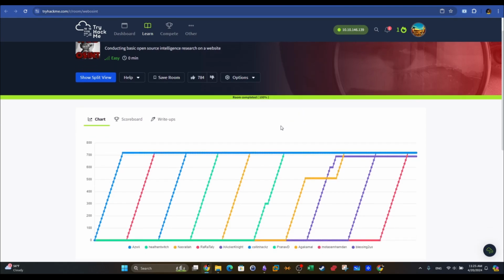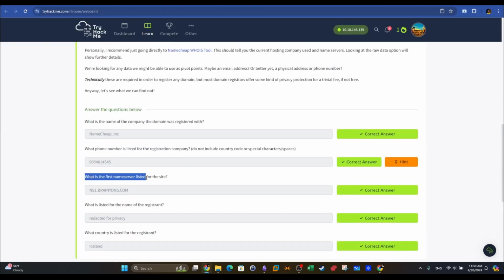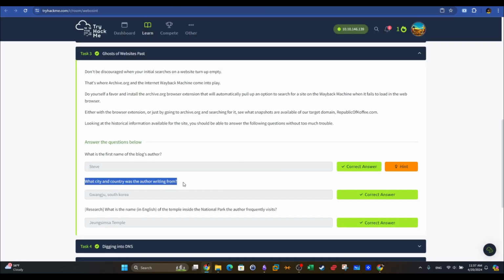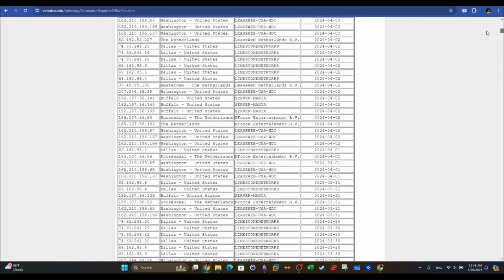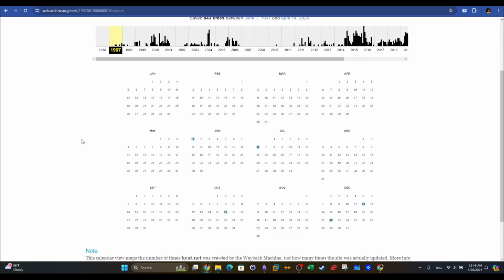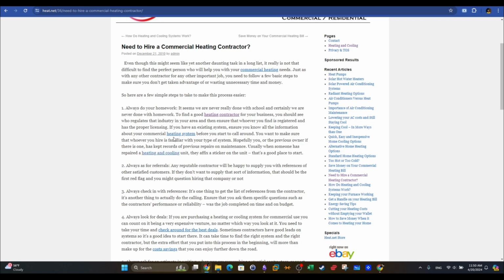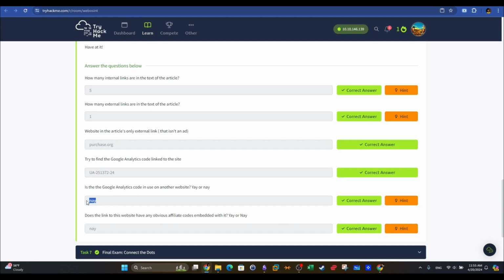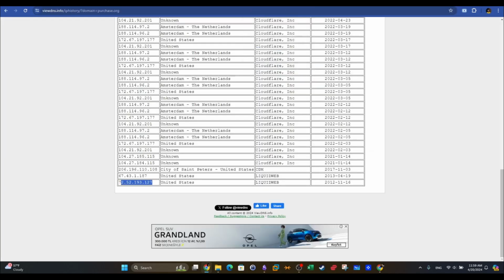How to Conduct Web OSINT with Wayback Machine| TryHackMe WebOSINT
In this video walkthrough, we covered another case of Open Source Intelligence where we used investigated a domain name using different open source intelligence (OSINT) tools to uncover its history. We also used the wayback machine "archive.org" to look at the past appeareances of the given domain and extract other hints. We found that one of the given domains uses PBNs or private blog networks to build and establish a set of backlinks in order to trick search engine to rank it higher.